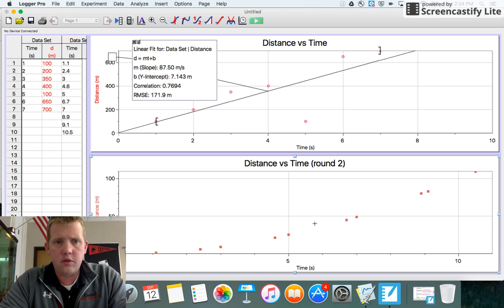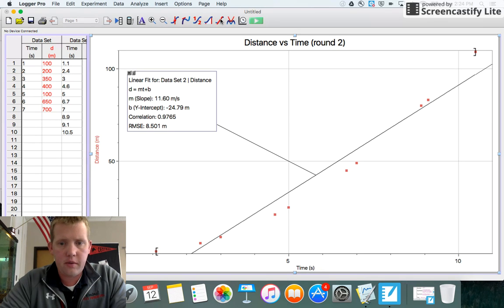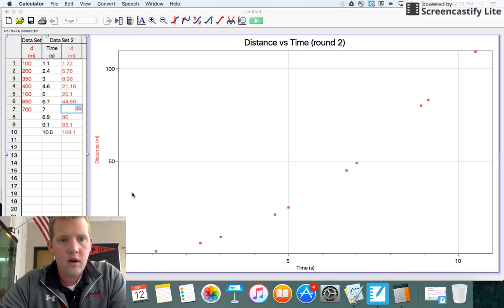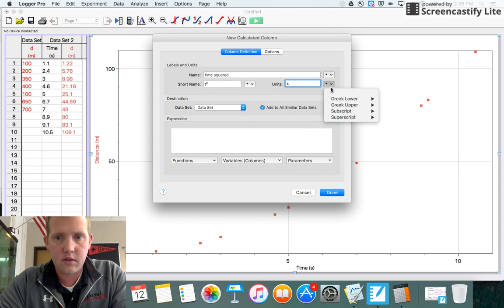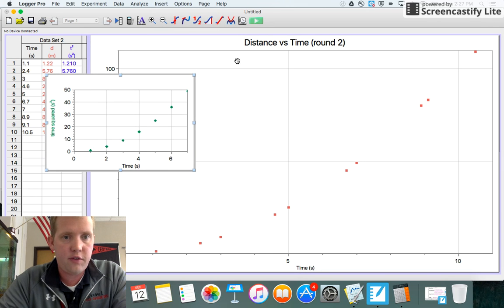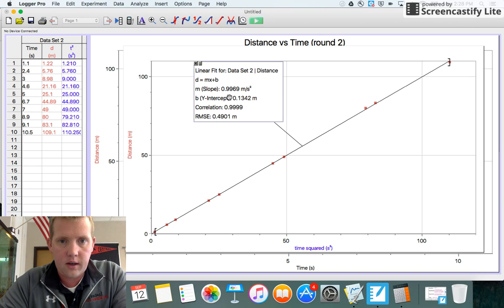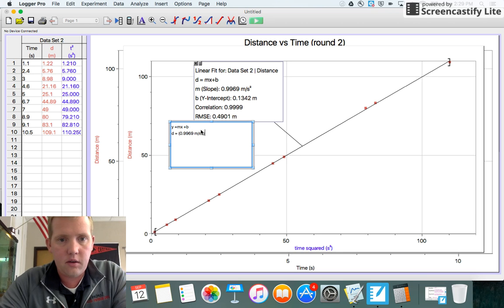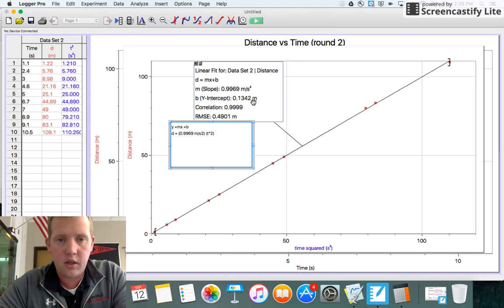How to straighten a graph (LoggerPro round 2)